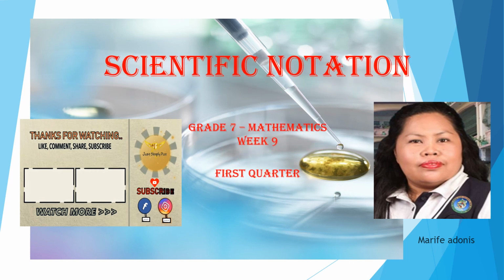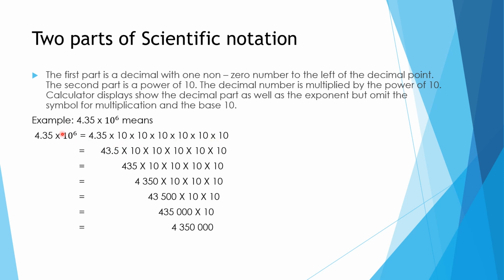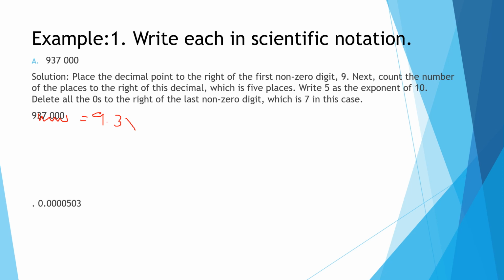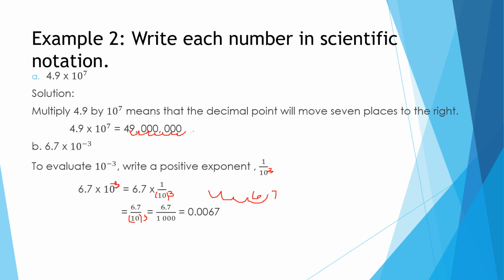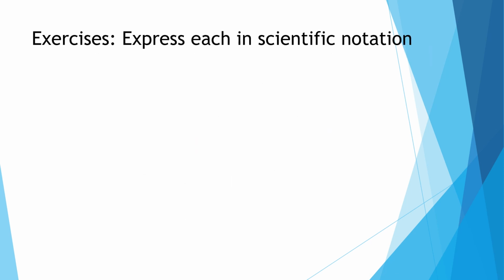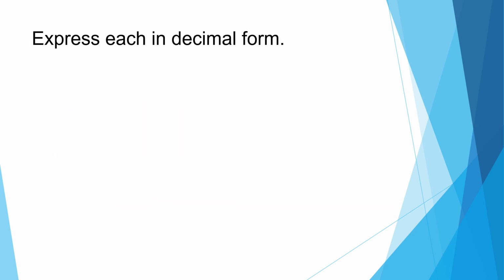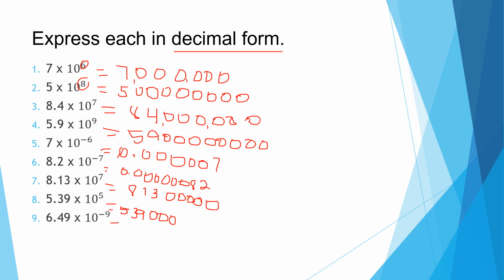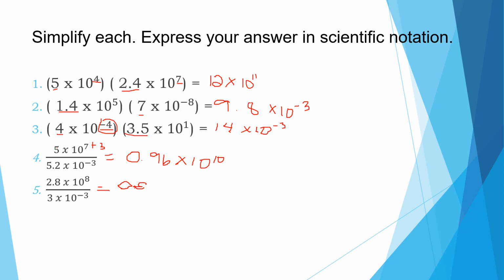Scientific Notation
Scientists deal with extremely large and extremely small numbers. For example:
  1. The distance from the sun to the nearest star, Proxima Centauri, is about 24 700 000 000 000 miles.
   2. A single streptococcus bacterium is about 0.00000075 meters in diameter.
   The large number of zeros in these numbers makes them difficult to read and makes them tedious to write. Scientific notation gives a convenient way to write very large numbers or small numbers.